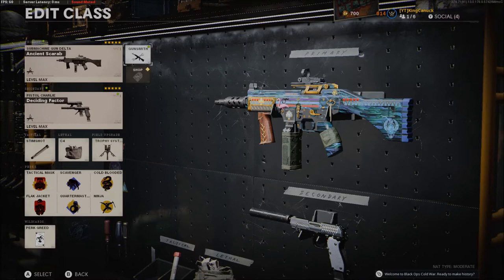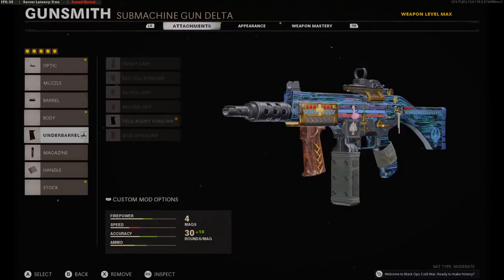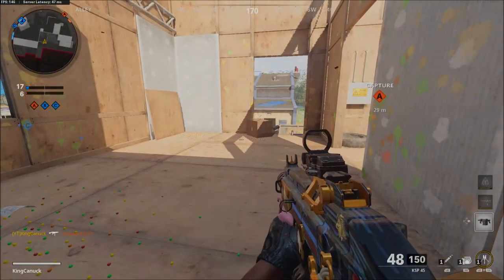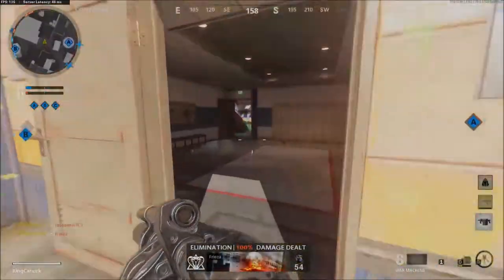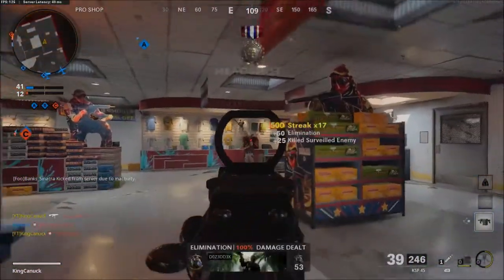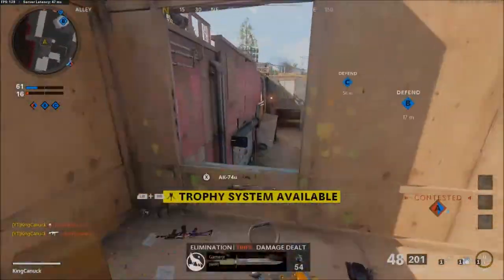Insane double nuke with overpowered KSP 45 class setup "MUST USE THIS NOW"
Hope you enjoyed the video. Have a great day!